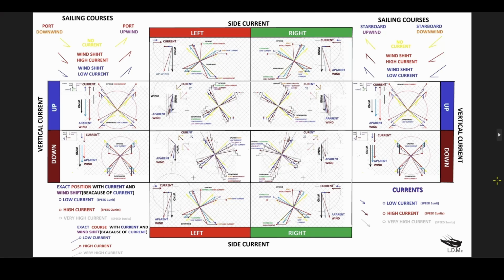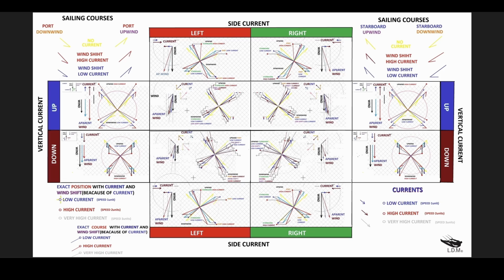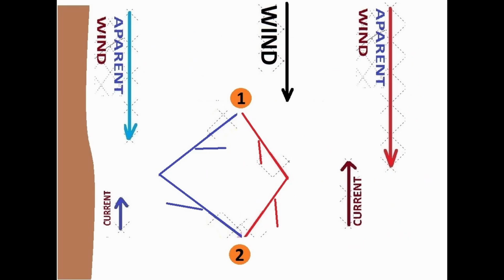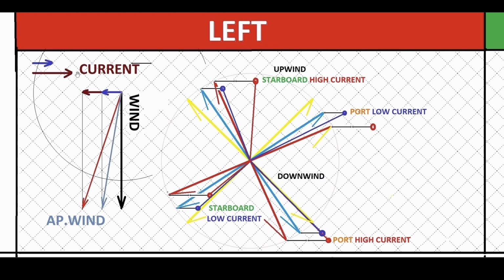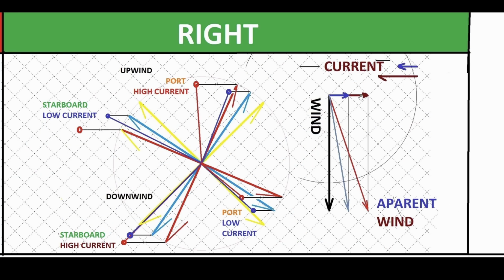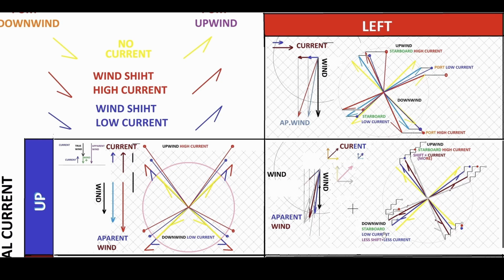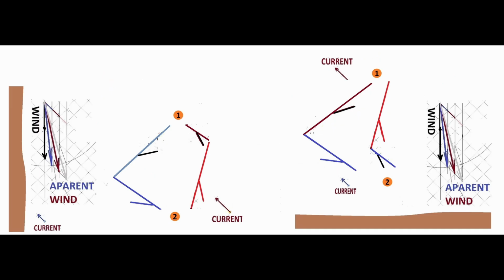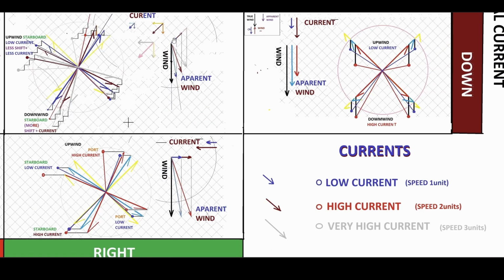how current affects sailing Table Guide (course strategy examples) Updated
Current Table Guide for Sailing + examples